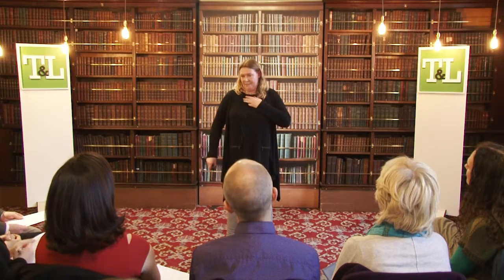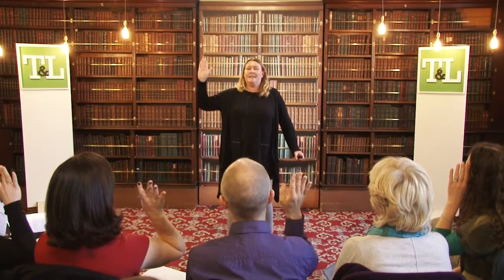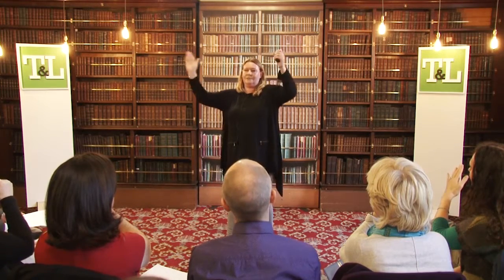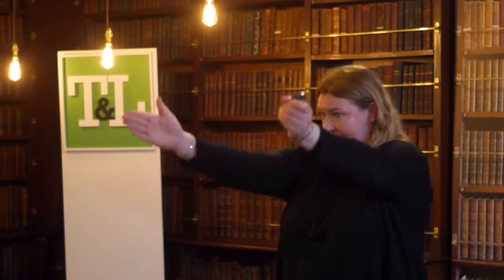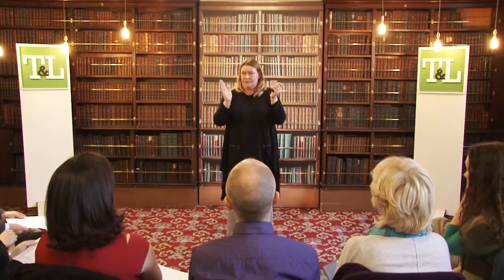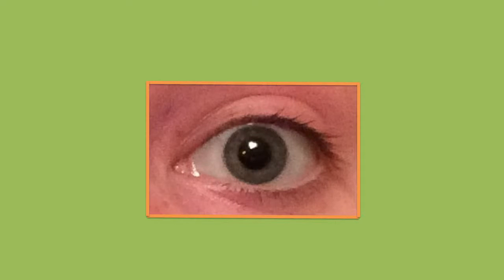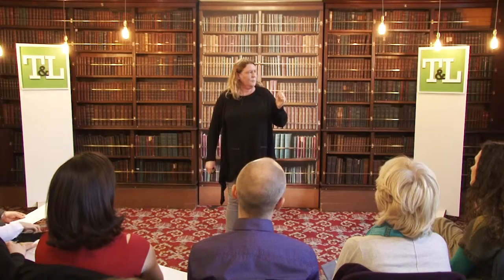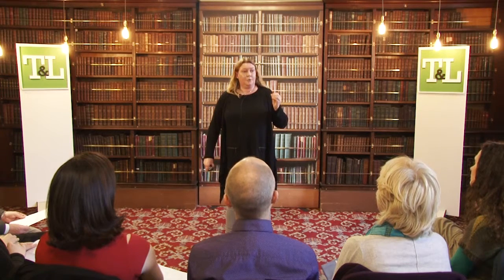Teaching Expert Awards 2015 - Dr Karen Doyle, NUI Galway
The National Teaching Experts awards 2015 celebrated and awarded Ireland’s best teachers in higher education on December 10th 2015.

The awards recognise expert teachers who are models for excellence in teaching and whose knowledge about learning impact is strong and evidence based. There were sixteen winners, eleven individuals and five teams. All were awarded with reference to internationally acknowledged best practice. Nominations for Teaching Experts submitted by their institutions underwent a rigorous assessment process by an international Teaching Experts Panel.